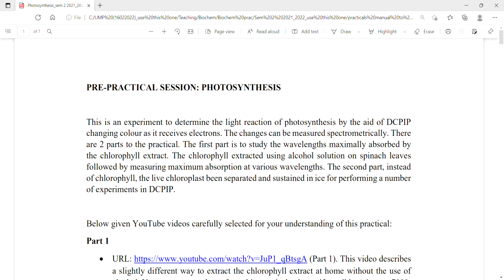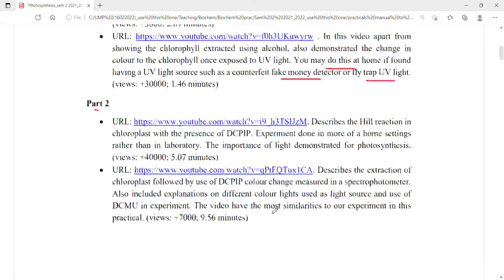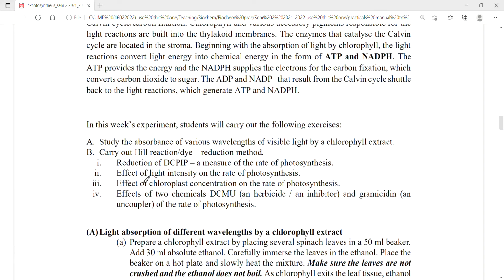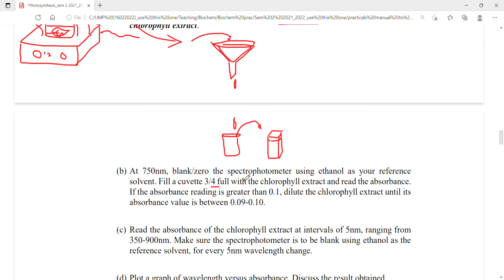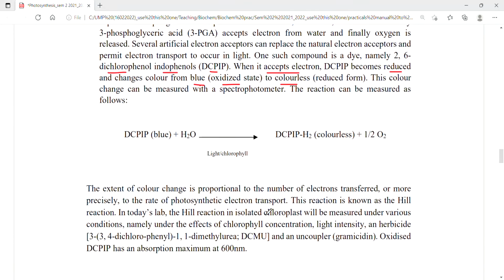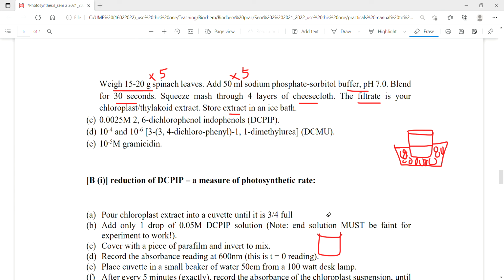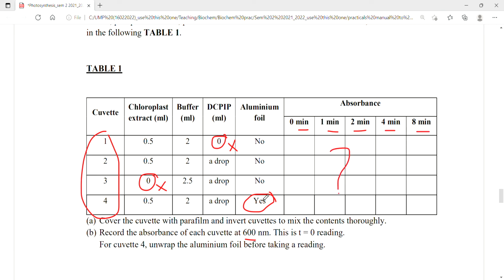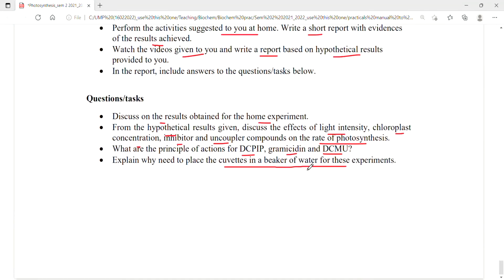Practical on photosynthesis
A practical briefing done on the topic of photosynthesis for the course of biochemistry laboratory in Universiti Malaysia Pahang.